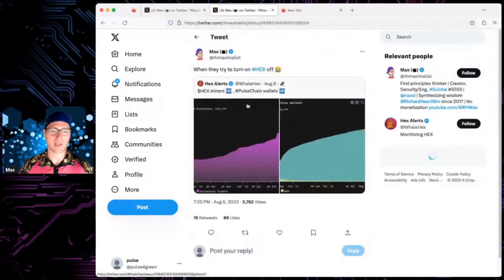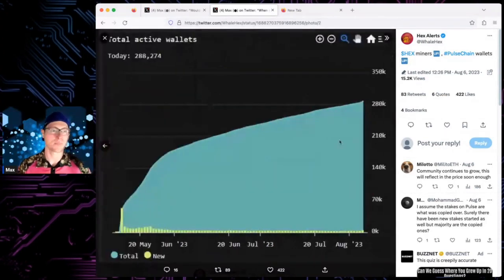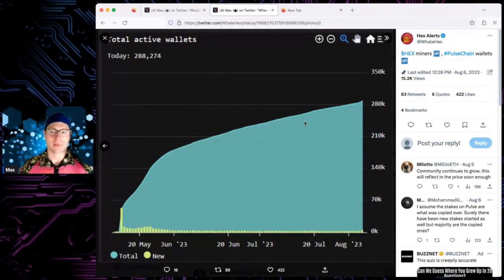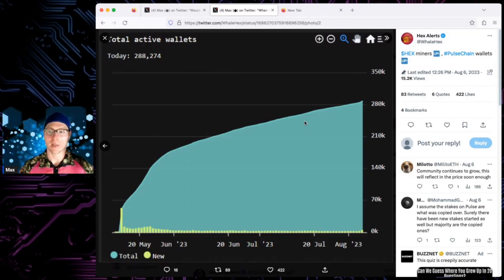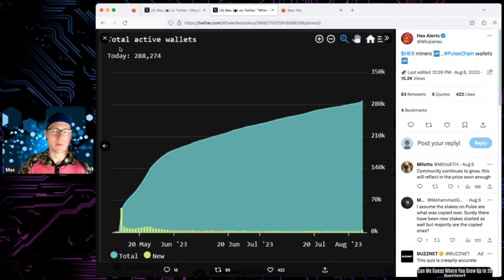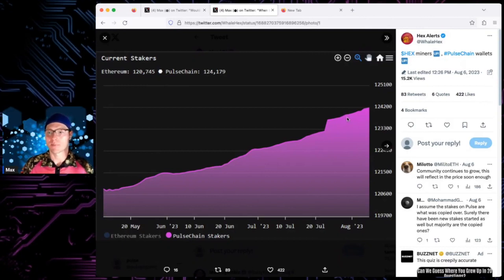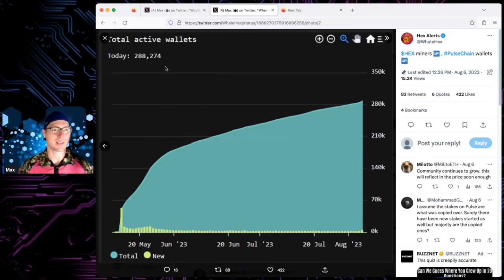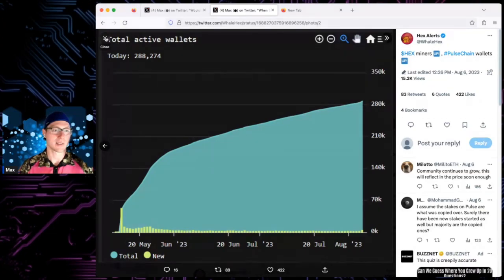HEX and PulseChain holders up and to the right!